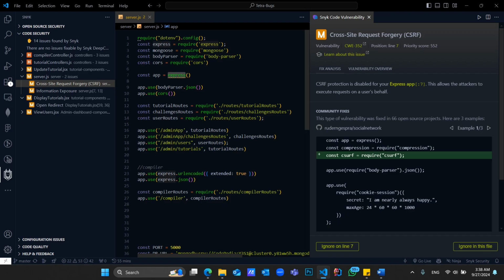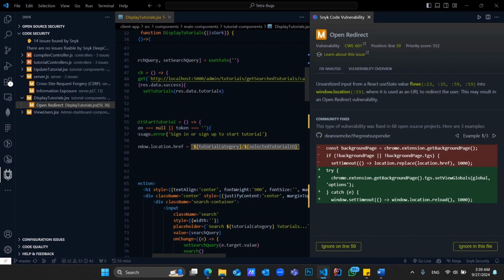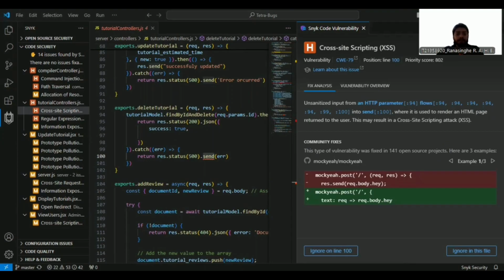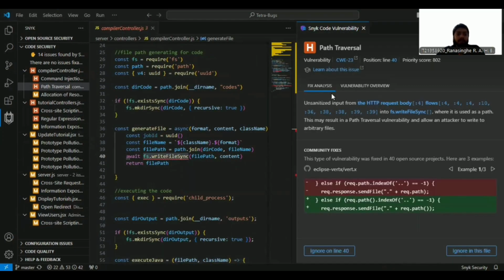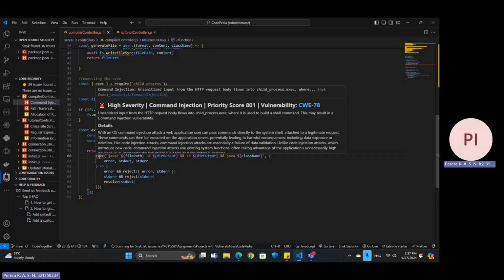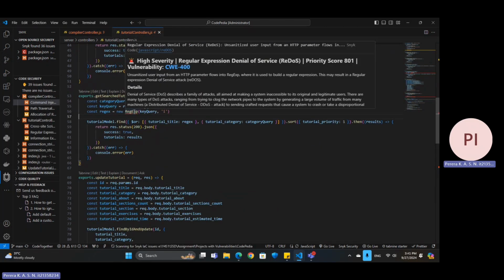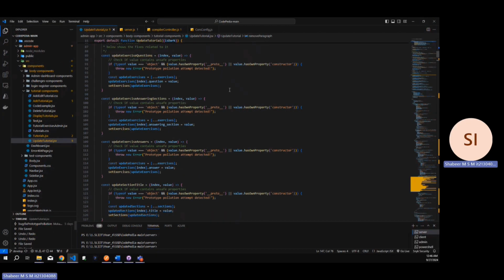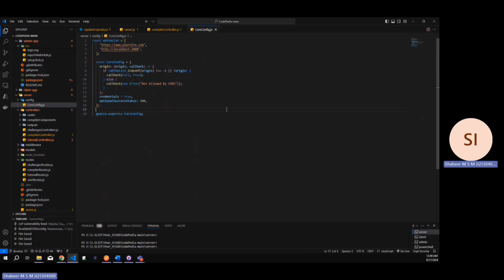CodePedia - Vulnerabilities Explained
CodePedia is a Java learning platform, a web-based application that was implemented to improve the Java knowledge of novice programmers. This video explains the vulnerabilities identified in this application using Snyk IDE Extension and how the fixes are applied.